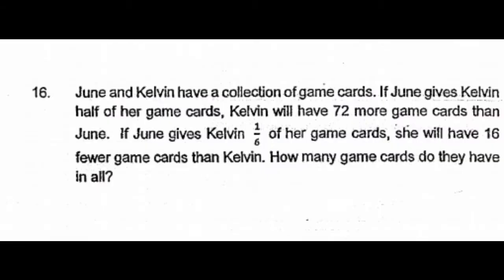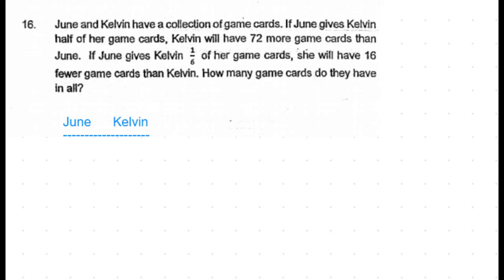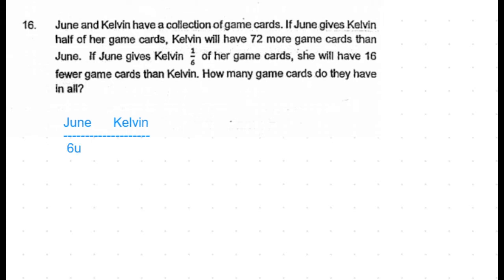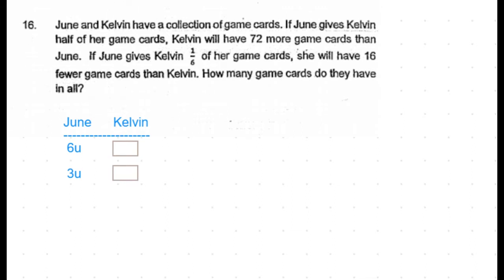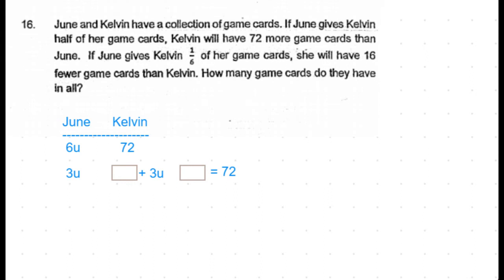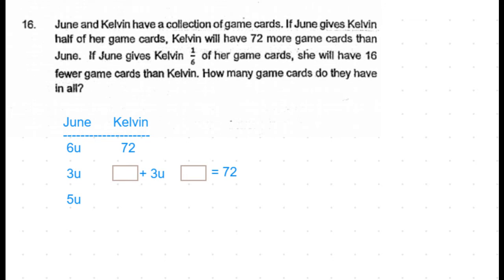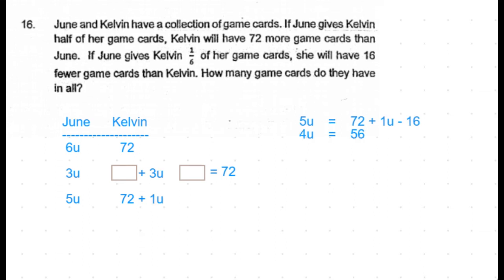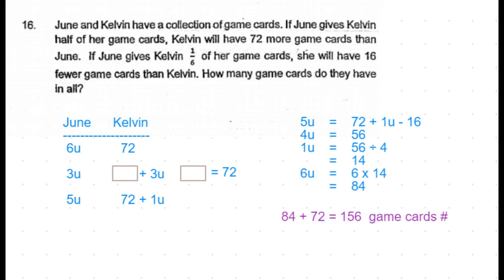P6 2019 River Valley SA1 Q16 - Fractions | June Kelvin game cards | PSLE Maths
P6 2019 River Valley Primary School SA1 Q16
Fractions - 5 Marks

1. Remainder Concept (Branching)

2. Equal Fractions Concept

3. Model Drawing Concept

4. Constant Part Concept

4a. Constant Total Concept

4b. Constant Difference Concept

5. Everything Changed Concept (Units and Parts)

6. Part-Whole Concept

7. Excess and Shortage Concept

7. Gap and Difference Concept

8. Grouping Concept

9. (Number x Value) Concept

10. Guess and Check / Assumption Concept

11. Working Backwards Concept

12. Simultaneous Equations Concept

13. Double 'IFs' Concept

14. Average Concept

psle maths,
psle maths questions,
psle maths paper,
psle math,
psle maths 2018 questions,
2019 psle maths percentage,
2019 psle math percentage questions,
2019 psle math paper 2,
2019 psle math tricky questions,
2019 psle math pattern question,
2019 psle math question answered,